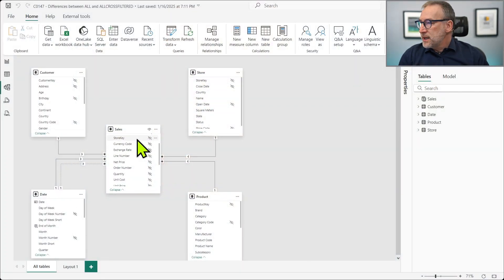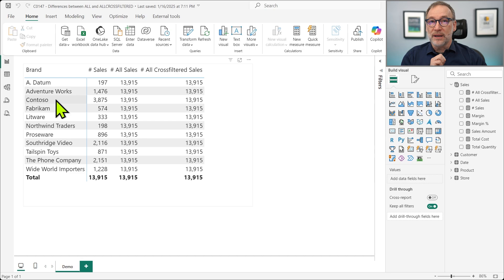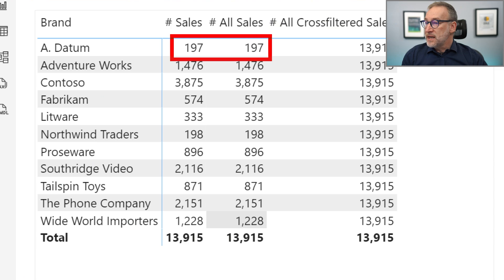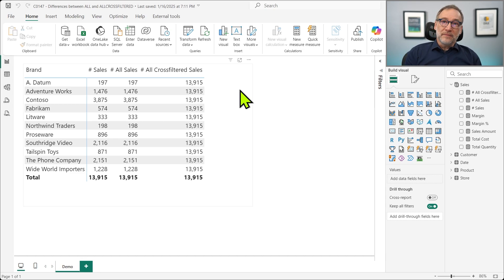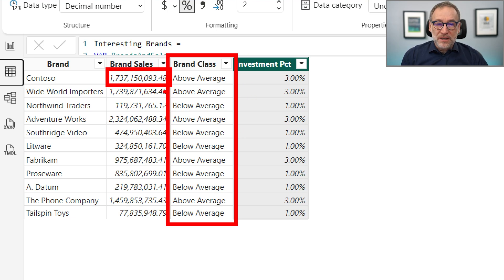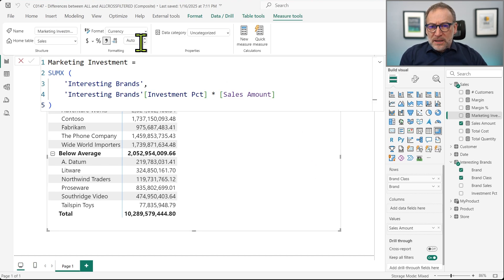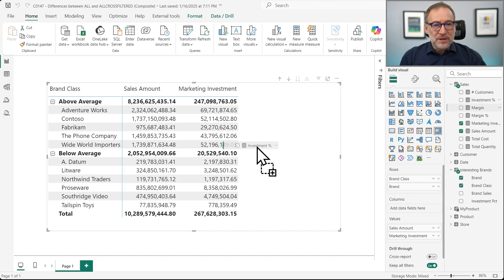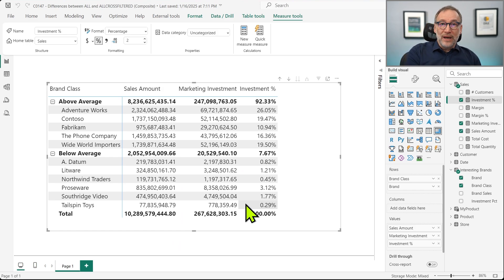Differences between ALL and ALLCROSSFILTERED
This article describes the differences between the ALL and CROSSFILTERED functions in DAX.